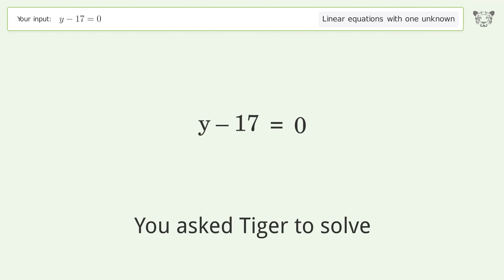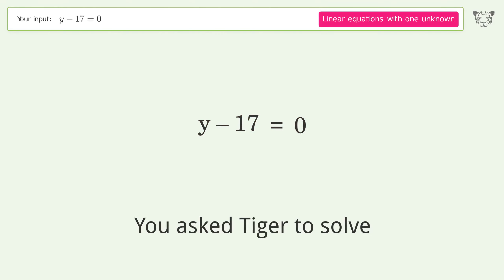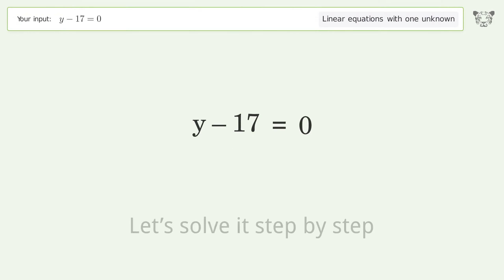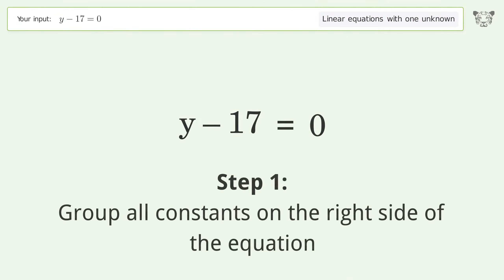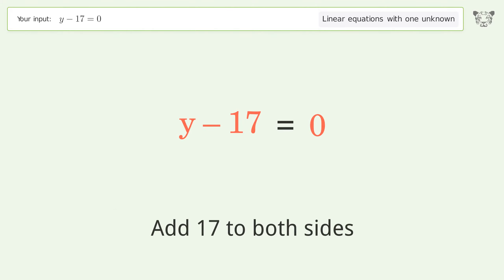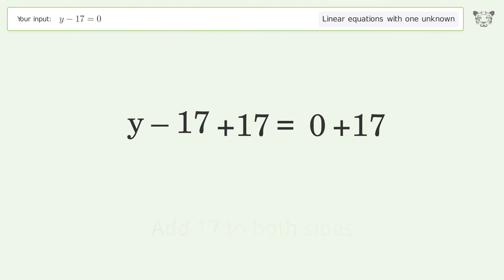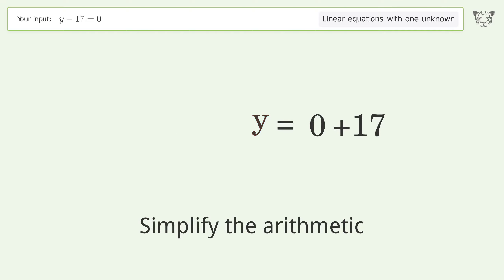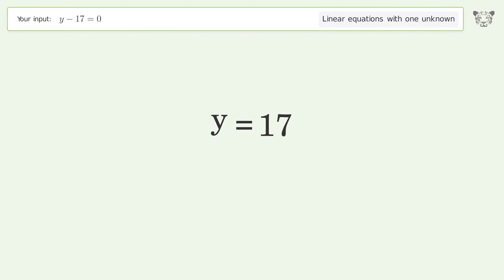Linear equation with one unknown: Solve y-17=0 step-by-step solution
Solving y-17=0 using the linear equation with one unknown solver

for a step-by-step and more tips and tricks for dealing with linear equations with one unknown.